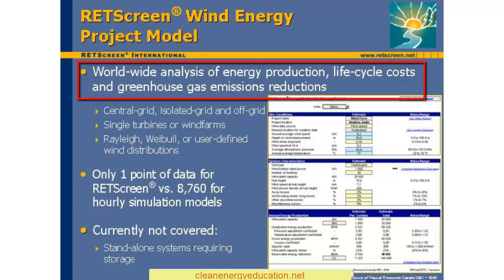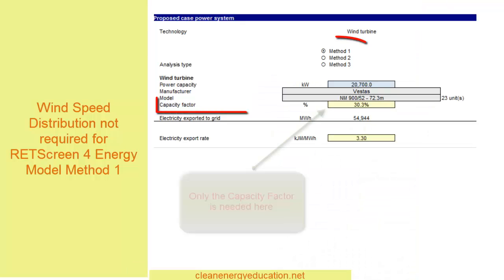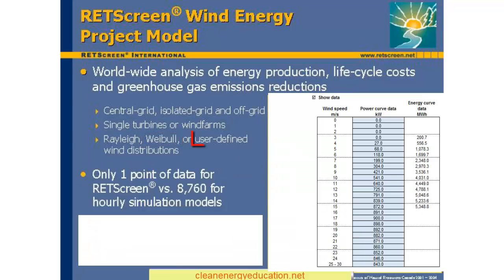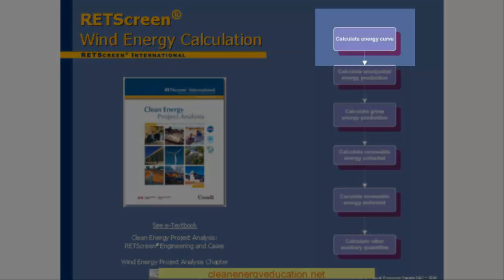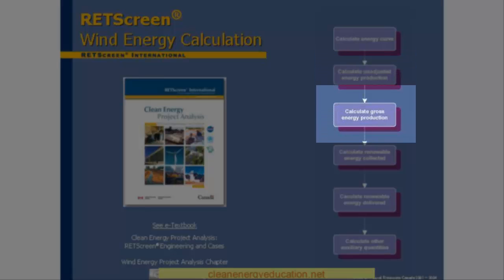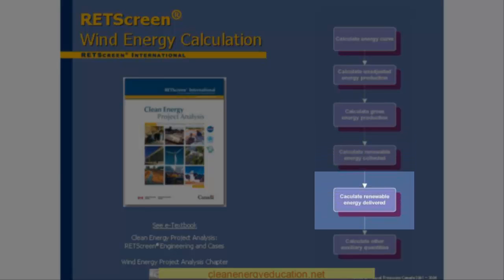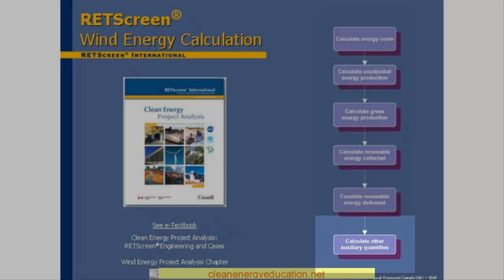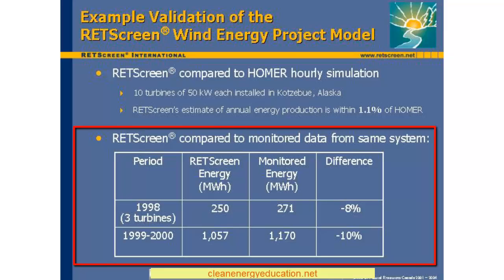Wind Energy with RETScreen 4: Video 4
Overview of the RETScreen Wind Energy Model
- RETScreen Wind Energy Project Model
- RETScreen Wind Energy Calculation
- Example Validation of the RETScreen Wind Energy Project Model